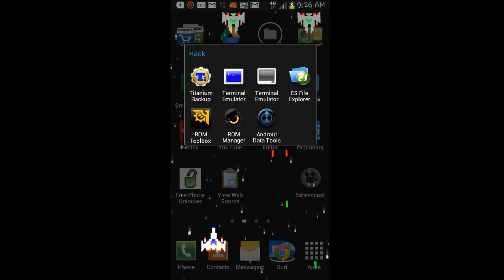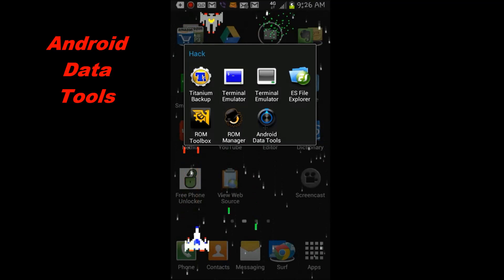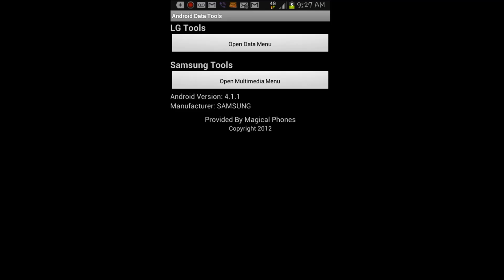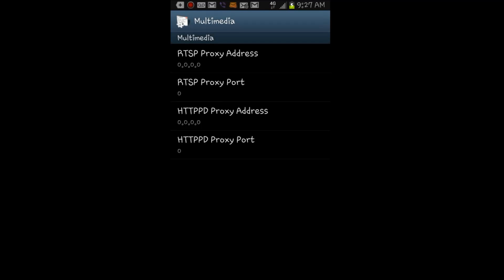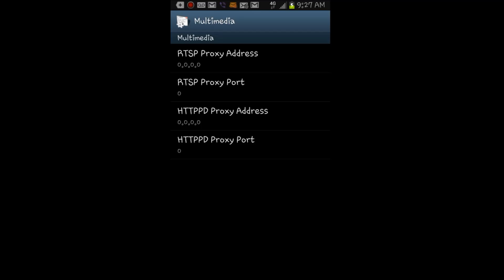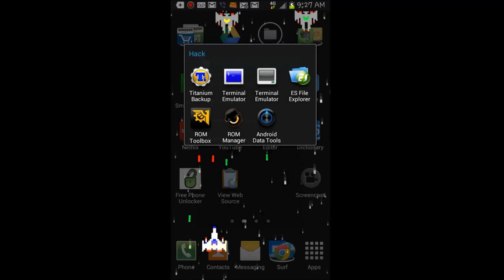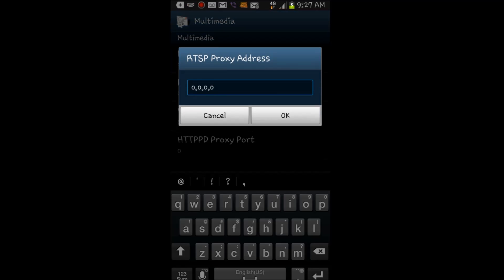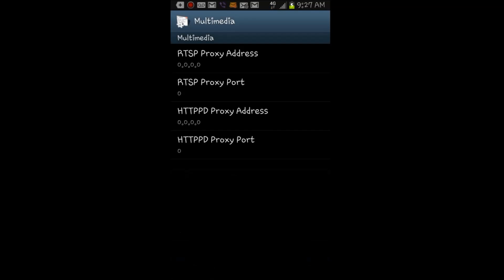Samsung Galaxy Improve Data Speed 2018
Improve Samsung Galaxy reception and data speeds with this simple application. Download and install. No root required.

MORE TAGS: Galaxy S3, SGS3, Samsung Galaxy S 3, SGS 3, SGS3 tips and tricks, tips, tutorial, Galaxy S 3 Tips, Galaxy S3 Shortcuts, Galaxy S 3 i9300, Samsung i9300

Improve Samsung Galaxy S3 and Galaxy Note 2 data and internet speeds.